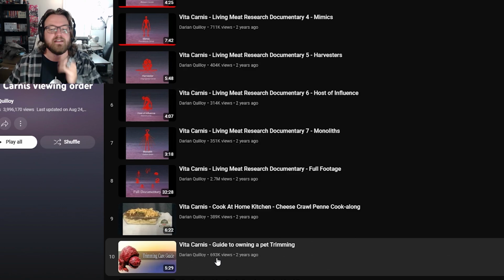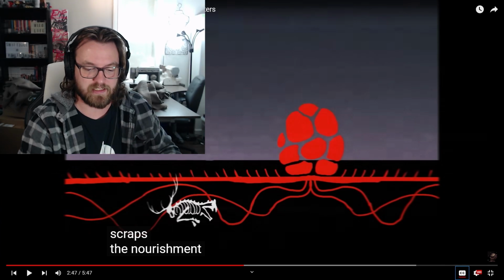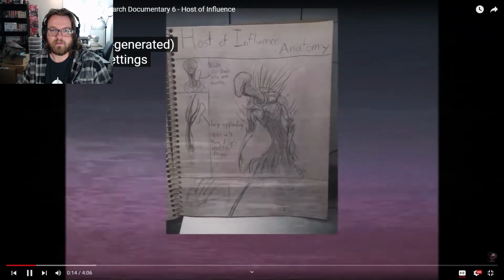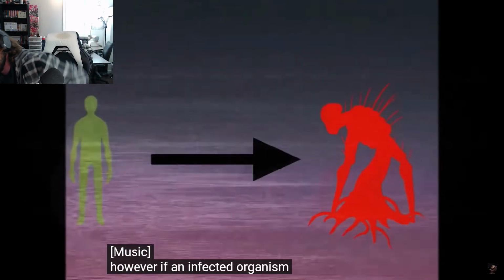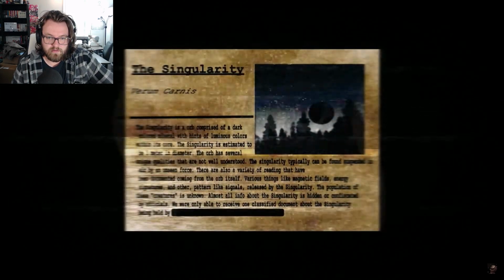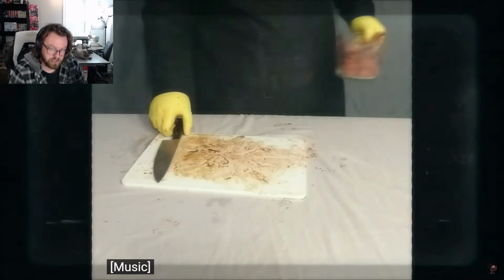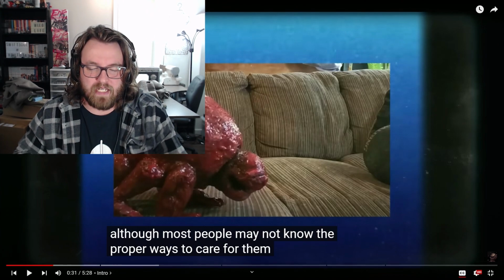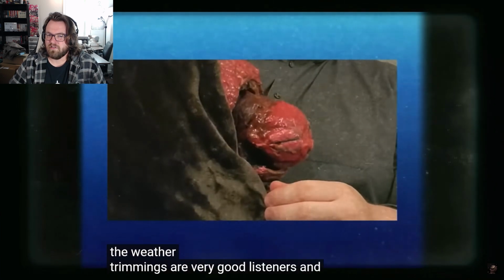Don't Eat Anything From Vita Carnis (Reaction)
In today's episodes of Vita Carnis, we are witnessing a cooking recipe using the Crawl...I wouldn't trust it

Verse of the Day:
"For everyone has sinned; we all fall short of God’s glorious standard. Yet God, in his grace, freely makes us right in his sight. He did this through Christ Jesus when he freed us from the penalty for our sins."

The greatest command from Jesus is to love one another, and that's what I would appreciate seeing in the comments below! Thank you!